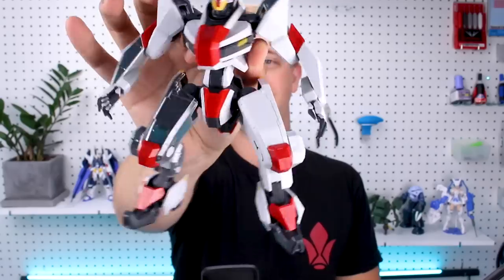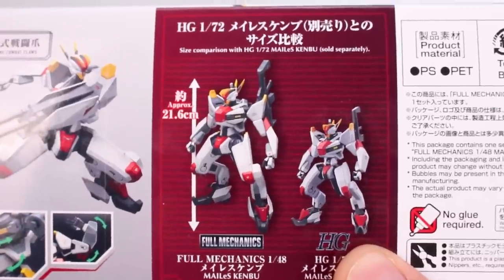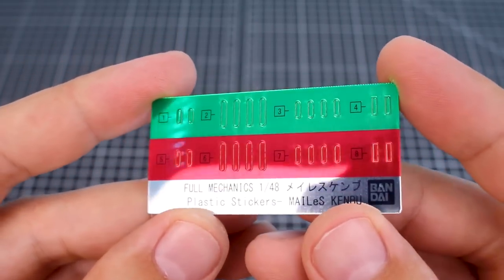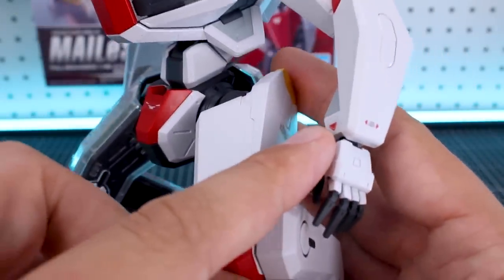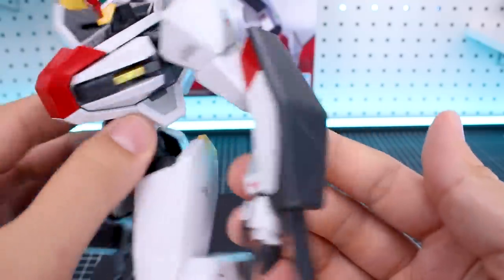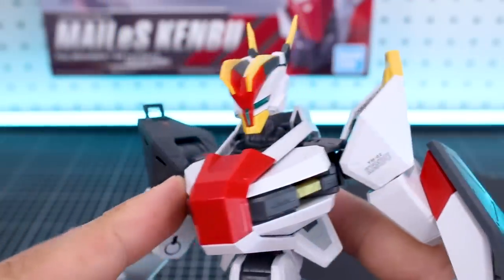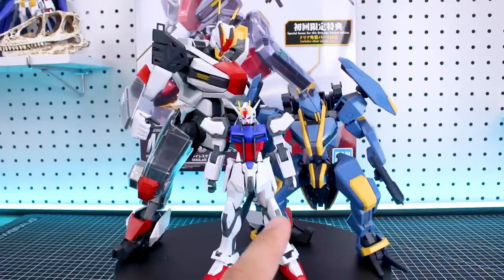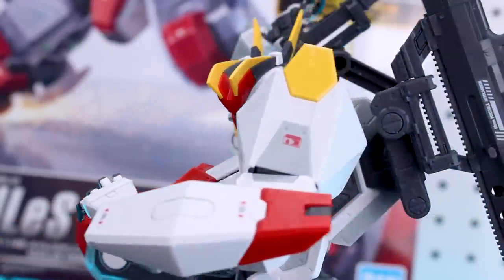Full Mechanics MAILeS Kenbu - Kyoukai Senki UNBOXING and Review!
Here's the 1/48 scale Full Mechanics MAILeS Kenbu! This bigger and more detailed version of the Kenbu also comes with more accessories than it's HG counterpart. It's a really fun kit!